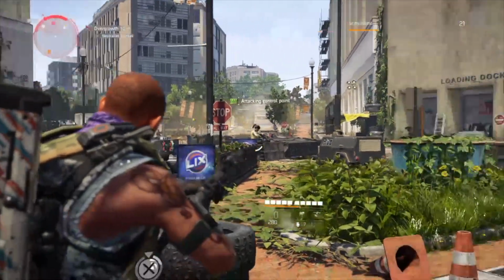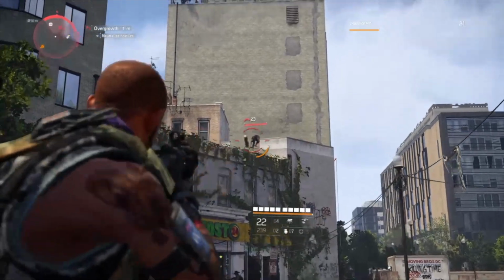The Division 2 castle bug + Levelling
The Division 2 how to level fast. What things you need to know when jumping into the game and what you should do when trying to level up faster.